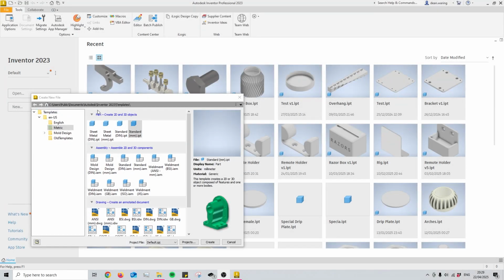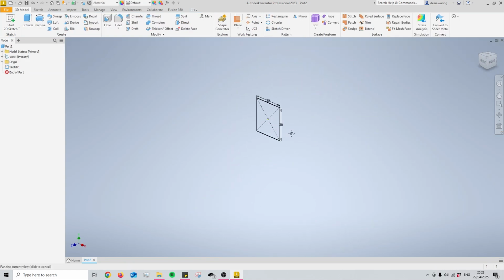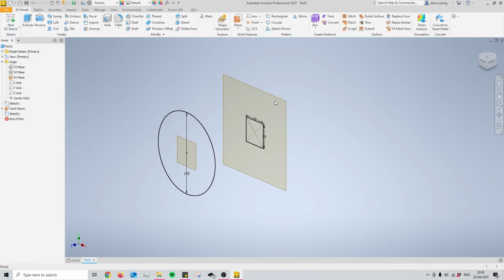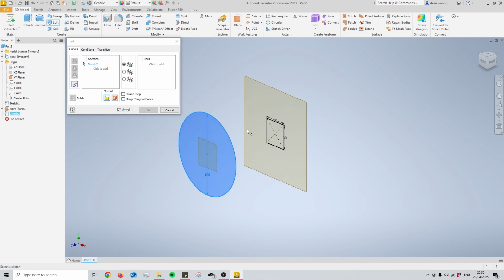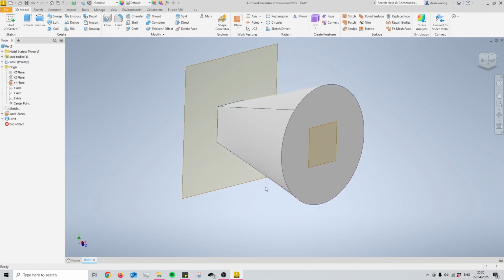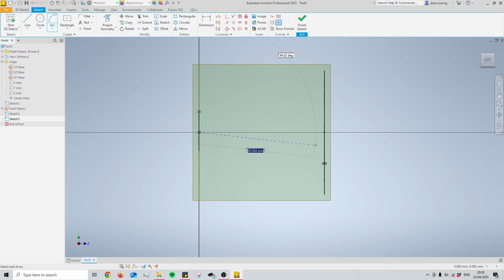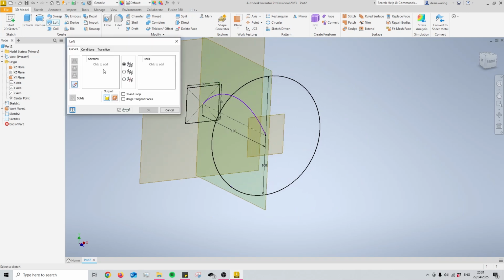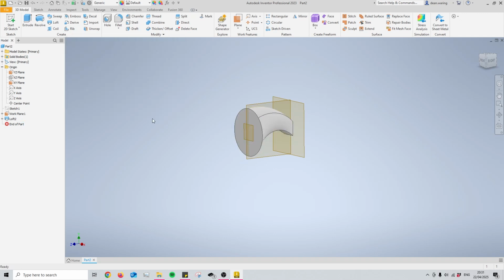How to Loft Between Two Sketches in Autodesk Inventor (+ Center Line Tip)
Learn how to use the Loft feature in Autodesk Inventor to connect two sketches with smooth geometry. In this tutorial, I’ll show you how to guide the shape using a center line, helping you create more complex and controlled forms.

📌 Perfect for beginner to intermediate Inventor users who want to level up their modeling skills.

What you'll learn in this video:

How to set up multiple sketches for lofting

How to use a centerline to guide the loft

Tips for creating clean, smooth transitions

When to use loft vs. sweep or extrude